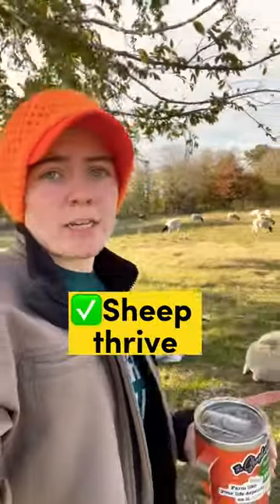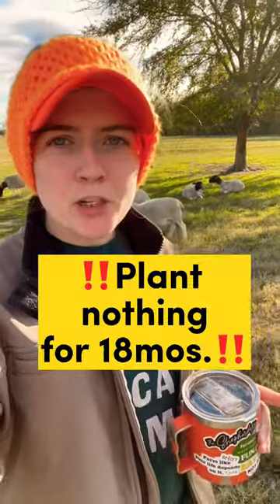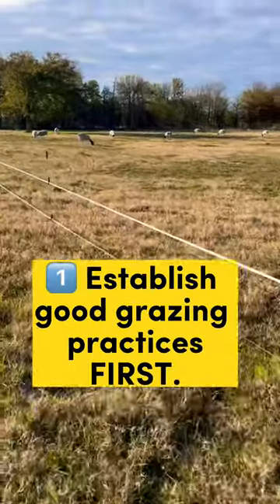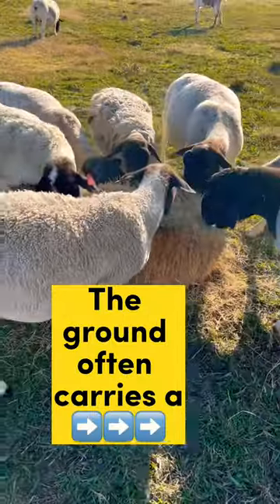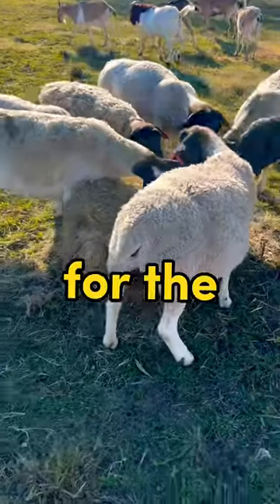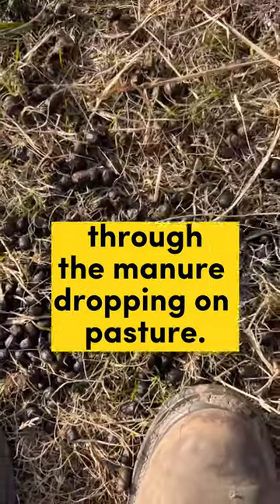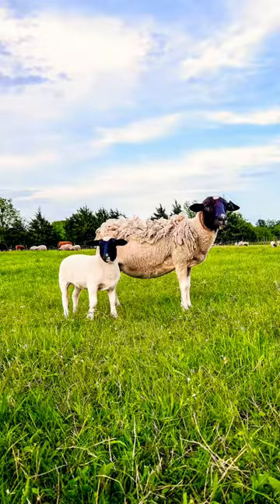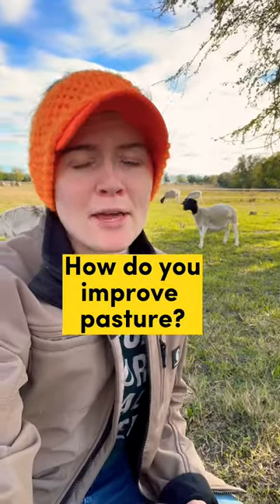WHAT PASTURE GRASSES TO PLANT FOR SHEEP? | Sheep Farming for Beginners Dorpers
What do you plant on your pastures?
People ask me all the time and here is my answer:
Nothing.
I’ve never done any broad based panting.
In fact the 5 bags of seed I have sprinkled randomly over the past 2.5 years went 👎🏻👎🏻. They were a waste of time and money compared to the results (or lack of them).
There is a time and place for planting, but unless you have good equipment and low cost seed at your disposal, try this method first!